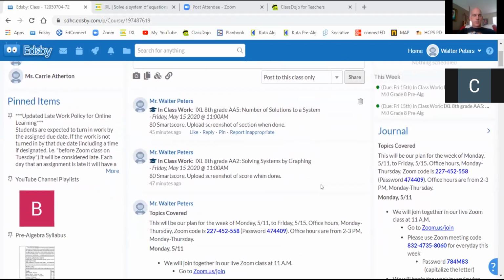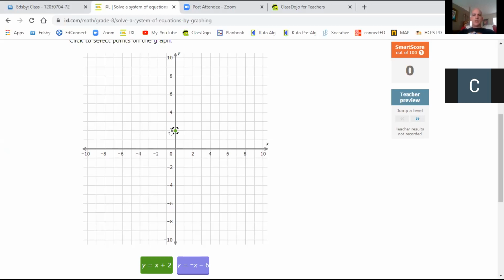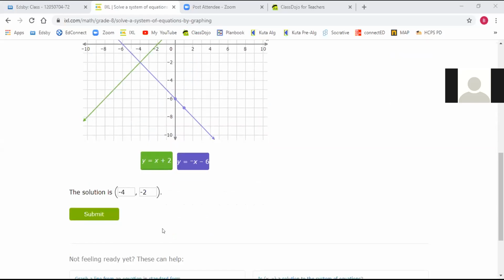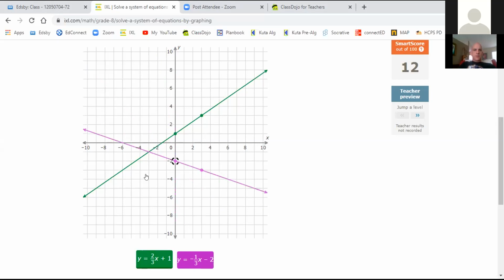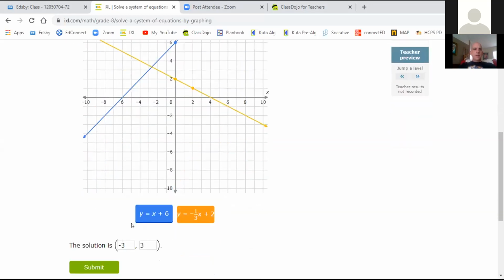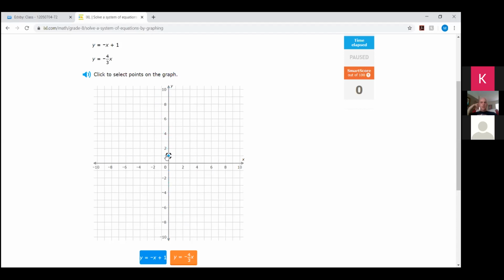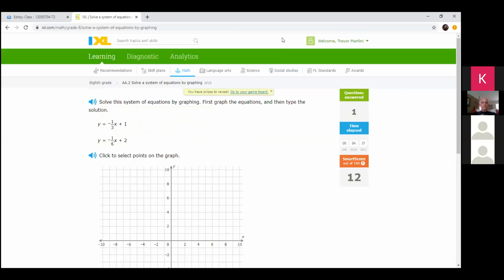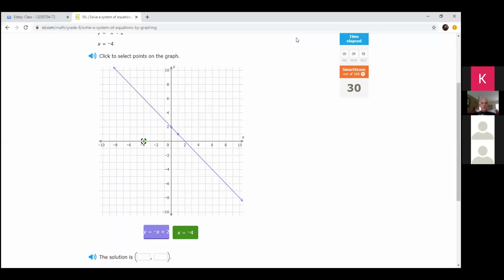5/11 Pre-Algebra Zoom class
We reviewed Solving Systems by Graphing and practiced using the IXL section for classwork.